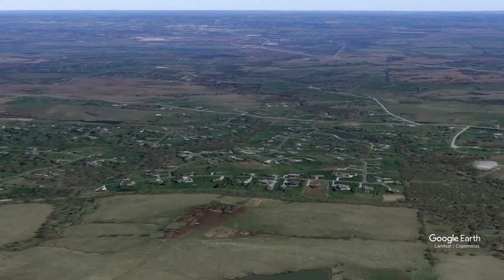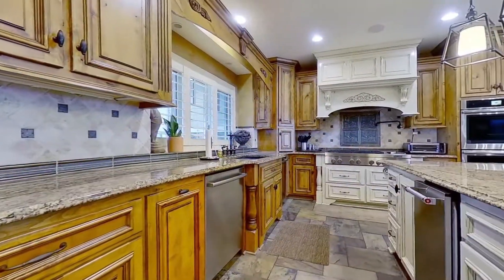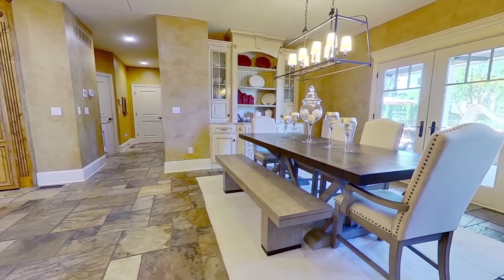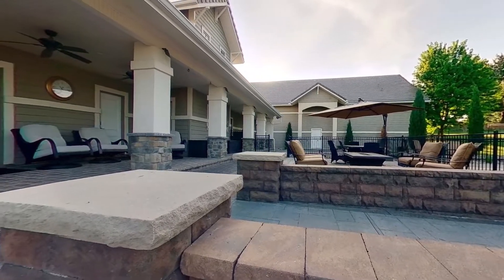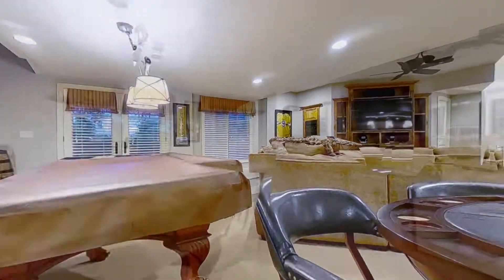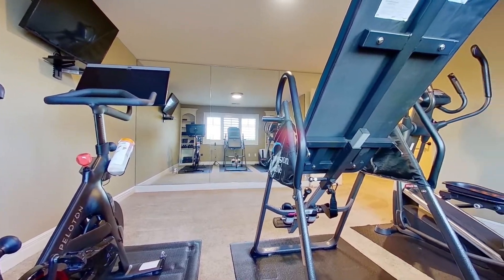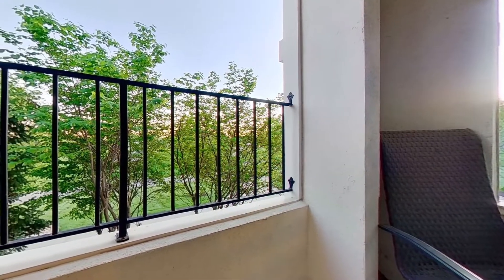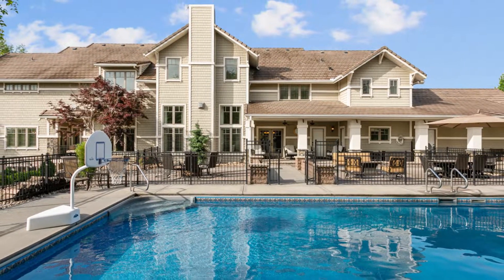16620 NE 121st Terr. Kearney MO